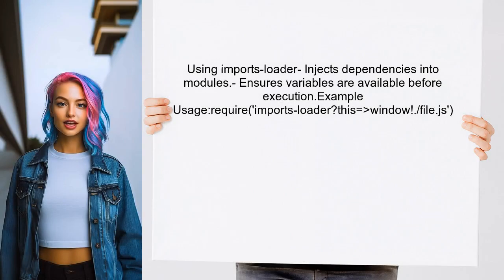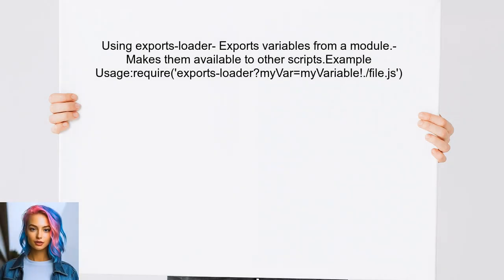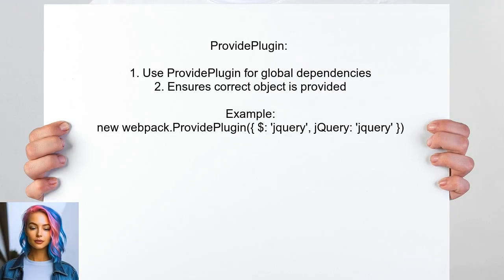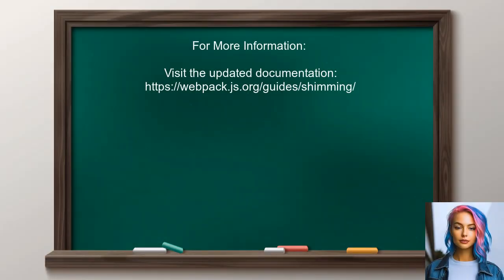Understanding Webpack Shimming: Common Approaches and Solutions Explained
In this video, we dive into the world of Webpack shimming, a crucial technique for managing dependencies in modern web development. As applications grow in complexity, ensuring compatibility with legacy code and third-party libraries becomes essential. Join us as we explore common approaches to shimming, providing clear explanations and practical solutions to help you streamline your build process and enhance your project's performance. Whether you're a seasoned developer or just starting out, this guide will equip you with the knowledge you need to effectively implement shimming in your Webpack setup.

Today's Topic: Understanding Webpack Shimming: Common Approaches and Solutions Explained

Related to: webpack, shimming, webdevelopment, javascript, modulebundler, commonapproaches, solutions, front-enddevelopment,